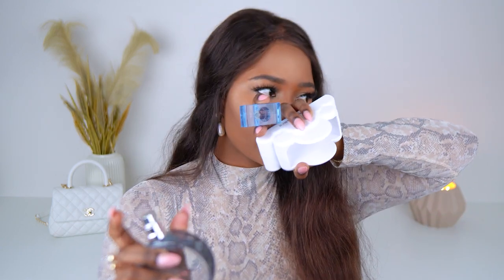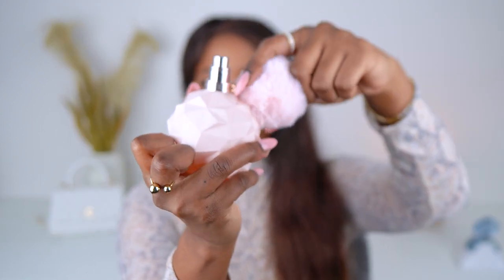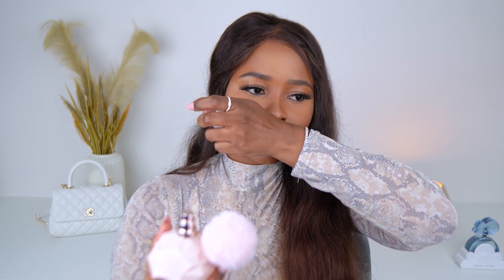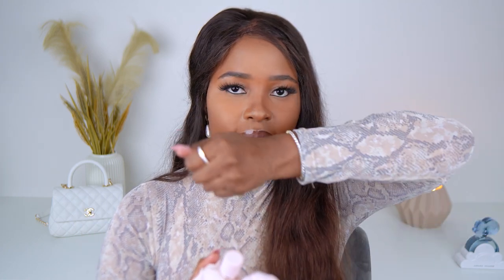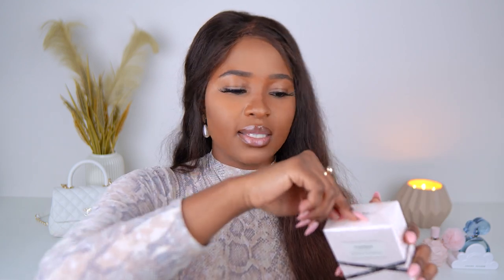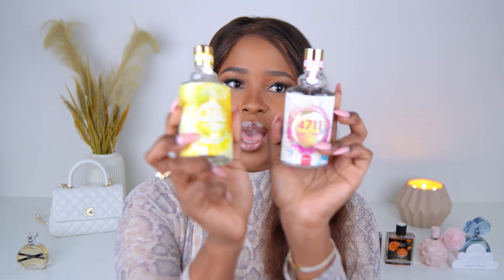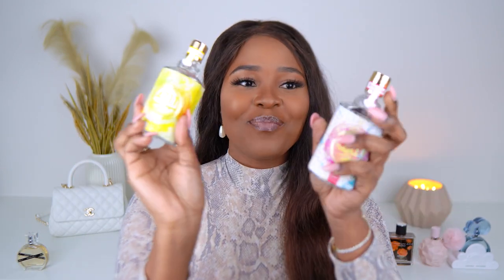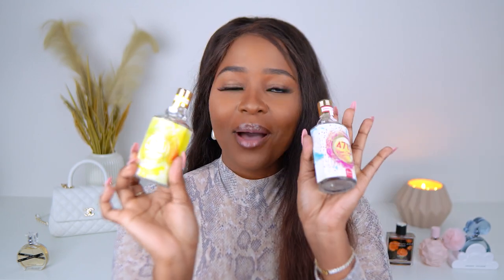SMELL BETTER THAN HIS WALLET !!| SAVE YOUR MONEY 💰 👀🔥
Another affordable perfumes I have in my collection at present. I have given many away just because I can be nice like that 🤣. These are great “getting started” scents and some may grow to be your holy grail perfumes! Luckily they don’t break the bank! Pheww ! Enjoy watching ! ♡♡